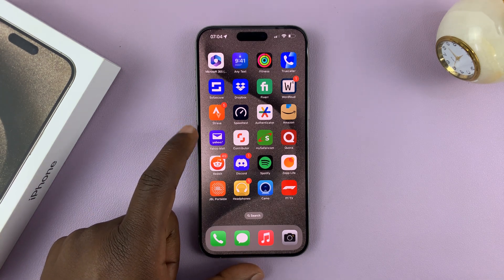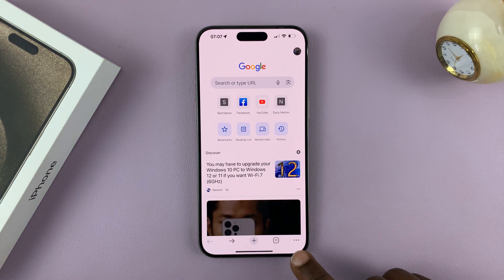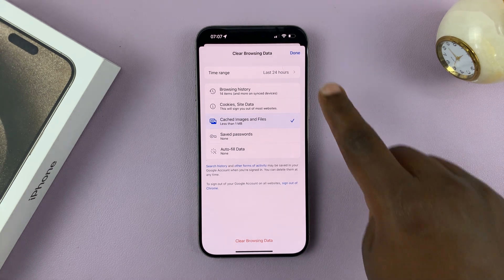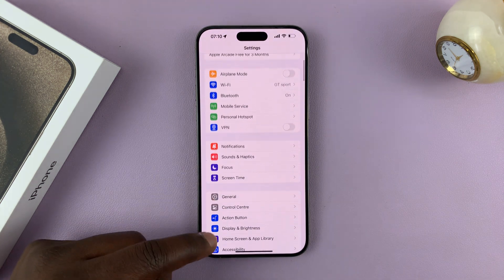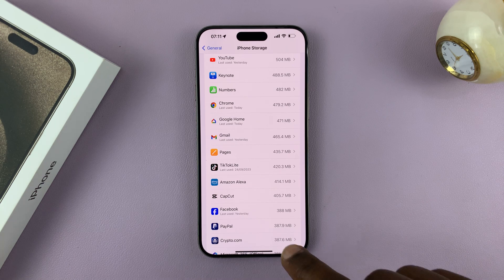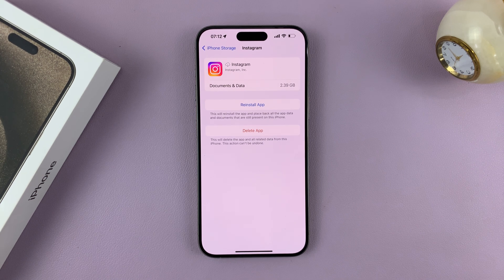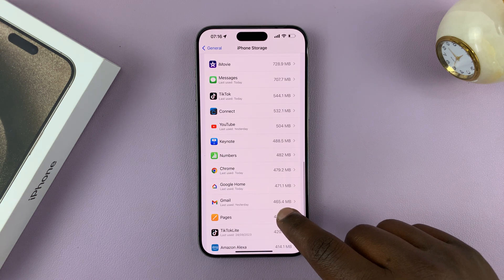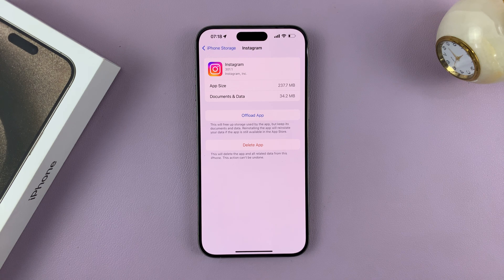How To Clear Cache On iPhone 15 & iPhone 15 Pro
Here's how to clear the cache on iPhone 15 and 15 Pro.

Cache files are temporary data stored on your iPhone to improve the performance and loading times of apps and websites. However, over time, these cache files can accumulate and take up valuable storage space on your device.

To keep your iPhone 15 and iPhone 15 Pro running smoothly, it's essential to know how to clear the cache effectively. In this tutorial video, we'll guide you through the process of how to clear the cache on your iPhone 15 or iPhone 15 Pro.

Samsung Galaxy Z Flip 5:

Samsung Galaxy Watch 6/ 6 Classic: (Customize Your Order):

Cell Phone Tripod Adapter